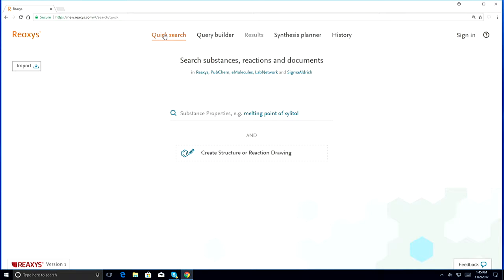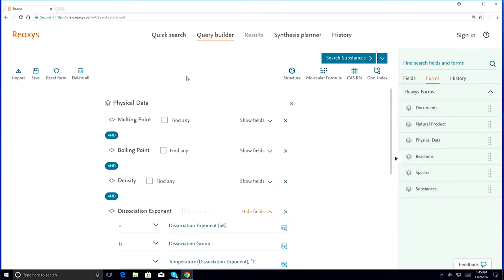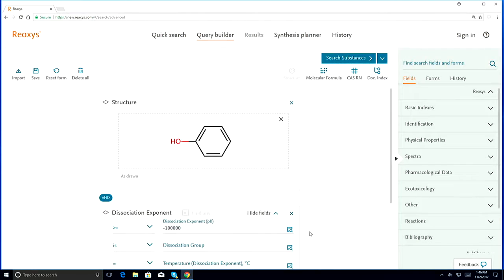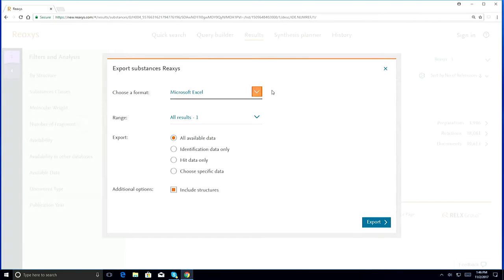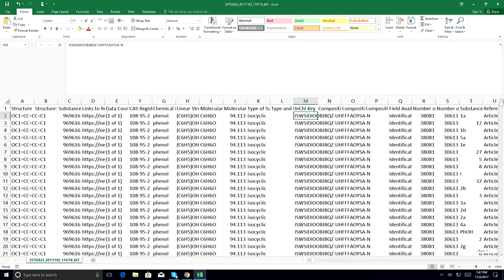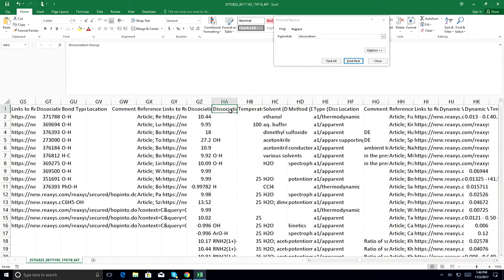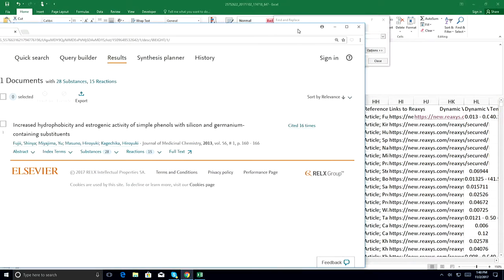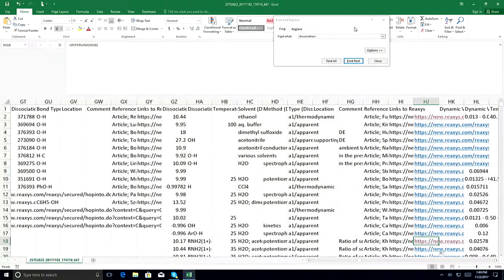Reaxys Ed QS7: pKa of Phenol 11 2 17